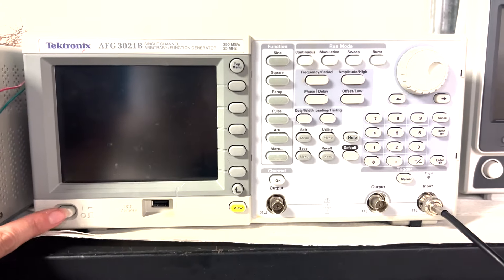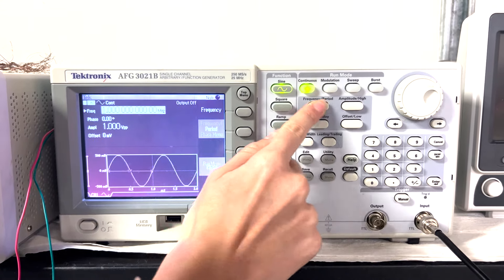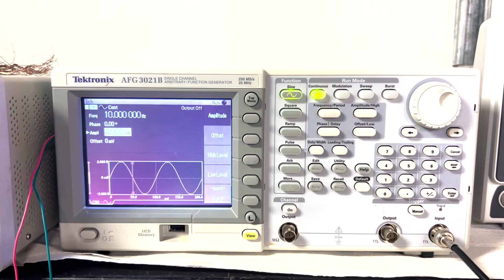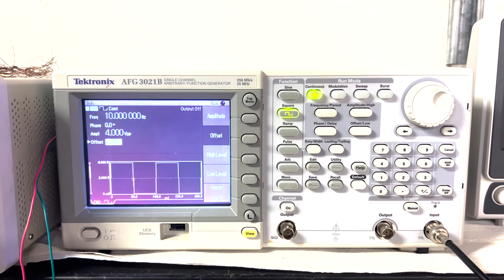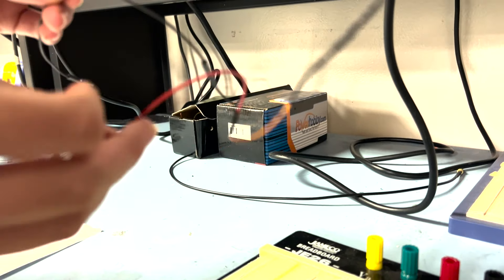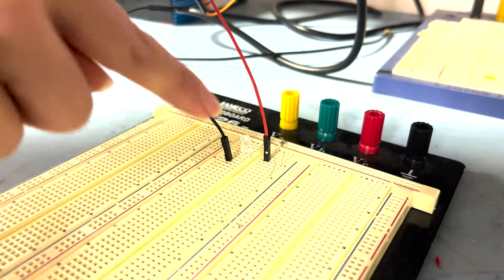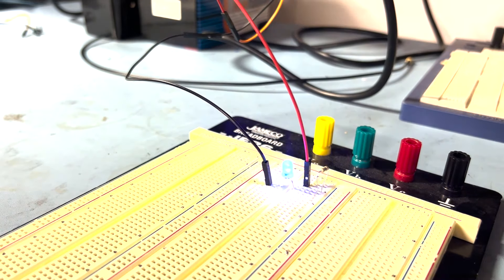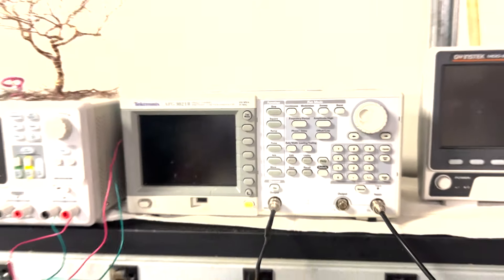FabLab Fundamentals: Function Generator #1 - How to operate a Function Generator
This is FabLab Fundamentals, a training video series with the goal to teach students, faculty, and other individuals who wish to learn and operate the equipment in University of Hawaii at Manoa College of Engineering’s FabLab.

FabLab is a maker space designed for students to fabricate their designs and collaborate.

Equipment: Tektronix AFG3021B Single Channel Arbitrary/Function Generator

Created by: Makana Onzuka, Andrea Murillo Martinez, Jie Zhou, & Martin Pepper